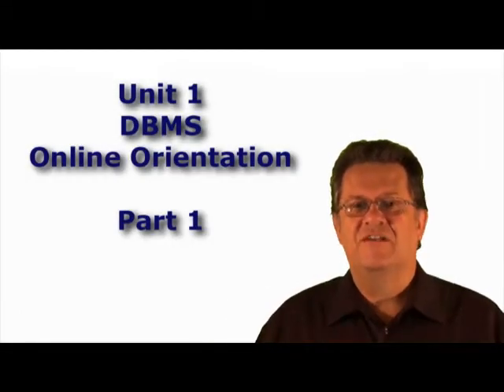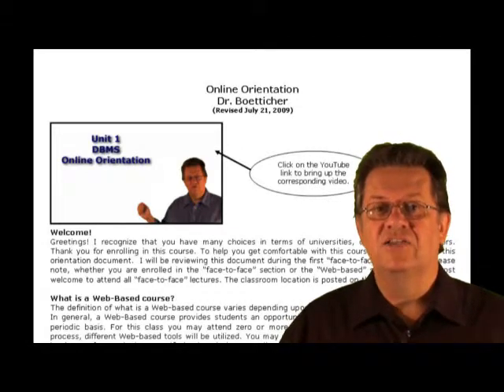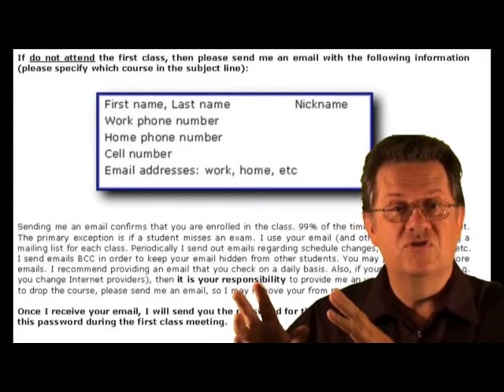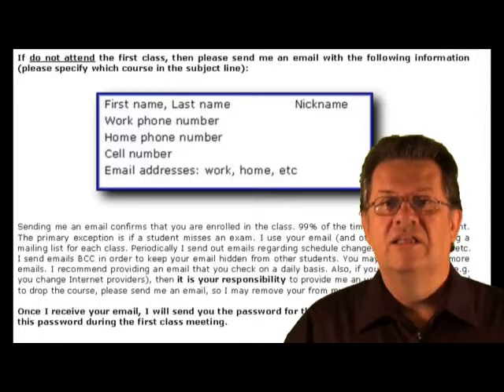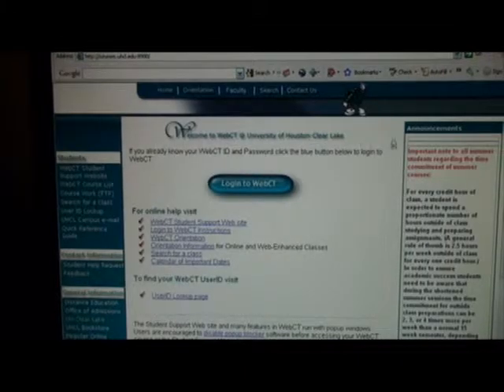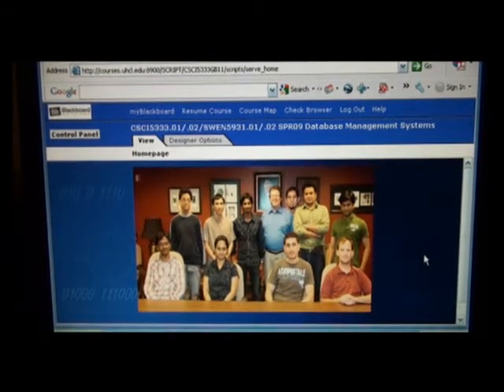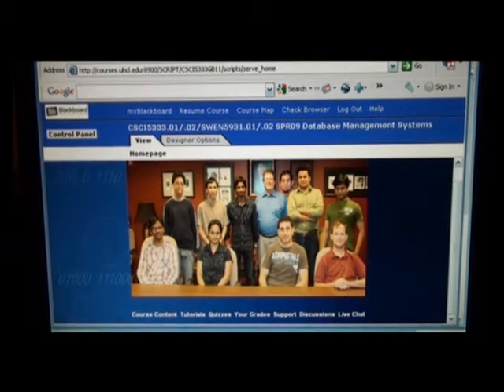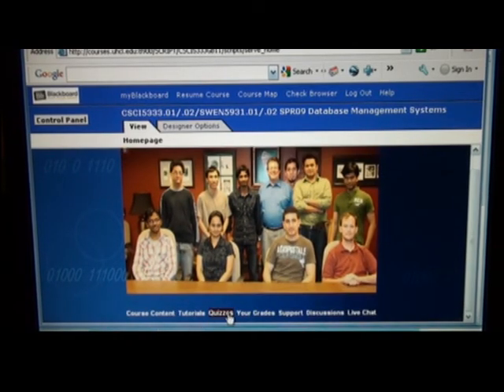UHCL 02a Graduate Database Course - Online Orientation Part 1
This is part 1 of the online orientation as part of a graduate database course taught by Gary Boetticher at UHCL.